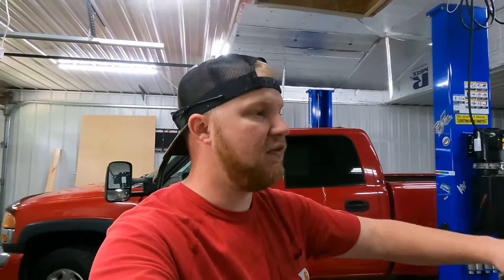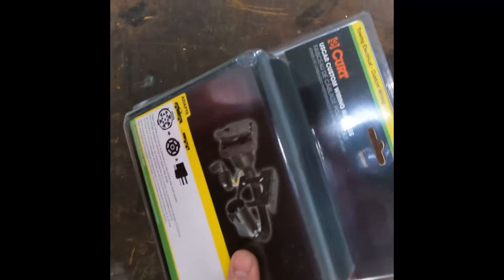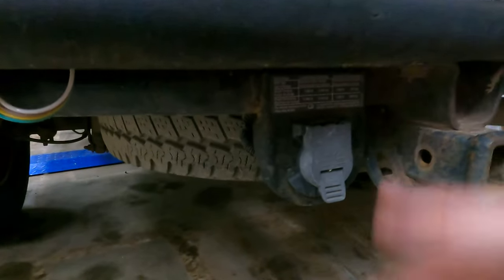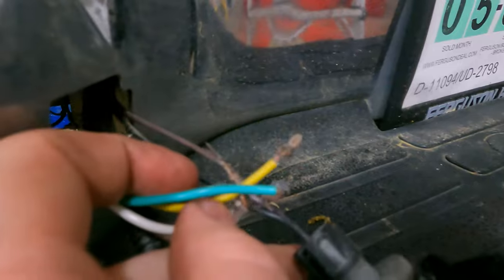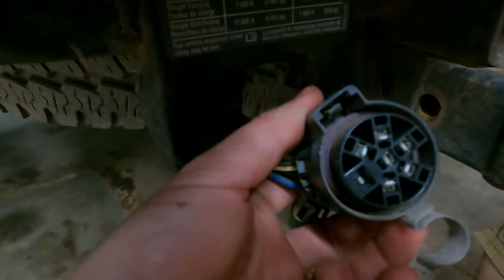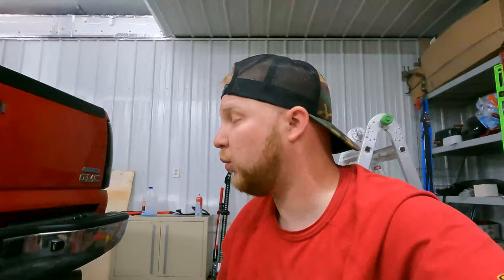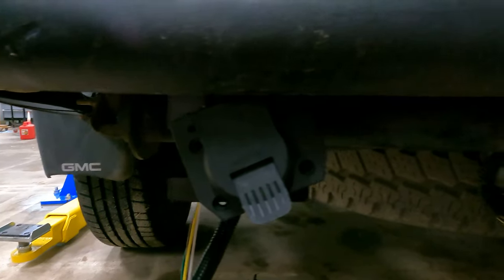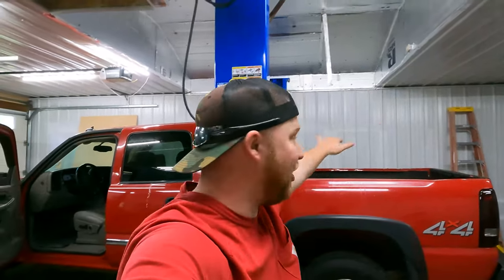Duramax 7/4 Pin Trailer Harness Plug Install (How to Install)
How to install 7/4 Pin Trailer Harness Plug! Extremely easy & worth your time, and efforts!!!

Truck Mods!!!
DSP5 switch
PPE Fuel Rail Race Plug
AirDog165
Stainless Russle Braided lines
All New Nylon Coated break lines
5" MBRP Exhaust
3" Stainless PPE Down Pipe
PPE Passenger Side Up-Pipe